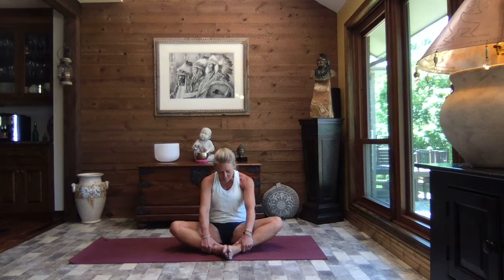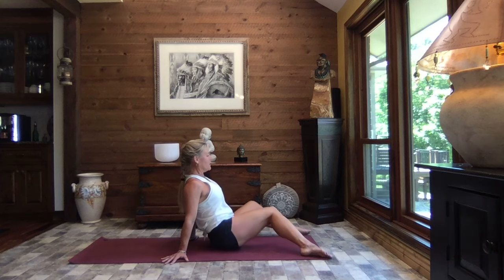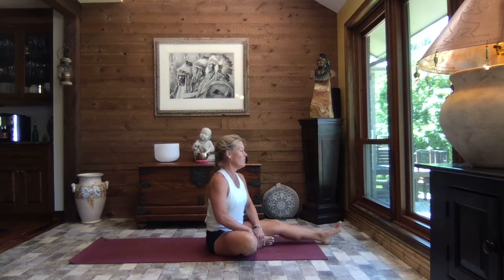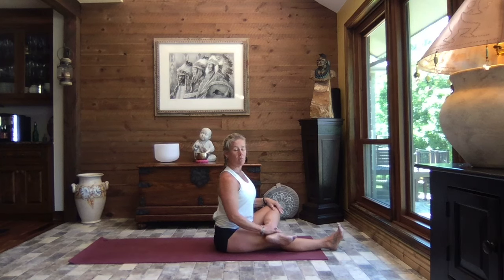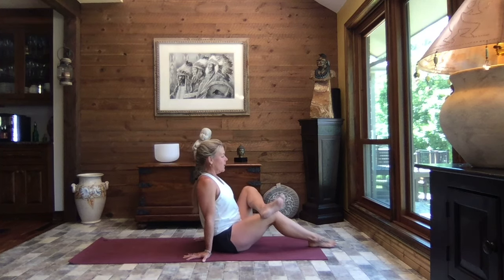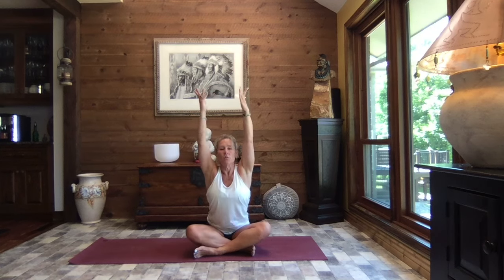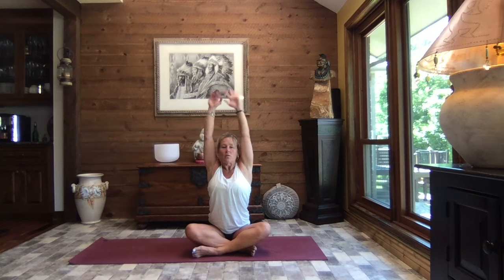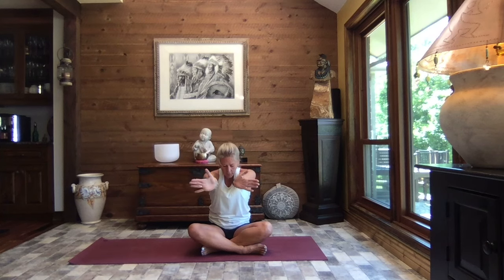Seated Whole Body Stretch || 20 Min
This 20 min seated, gentle floor stretch just feels good.  Sometimes it feels right to slow things down, breathe a little deeper and feel the love within each stretch.  We "go go go" so often...let's take a minute or 20 to check in with our self and really feel the goodness within each stretch.  Be good to yourself today!  All the best, C